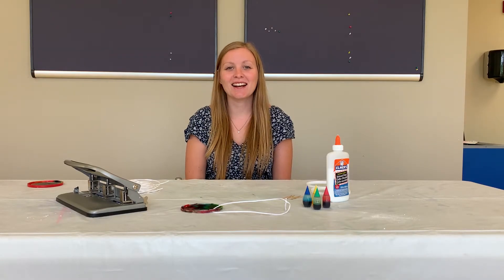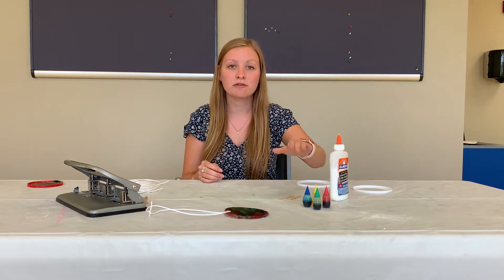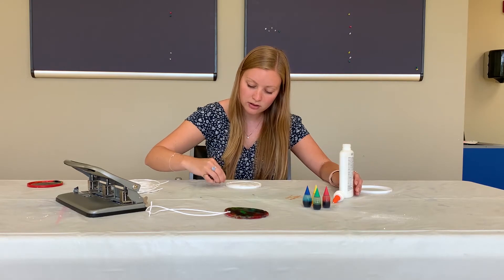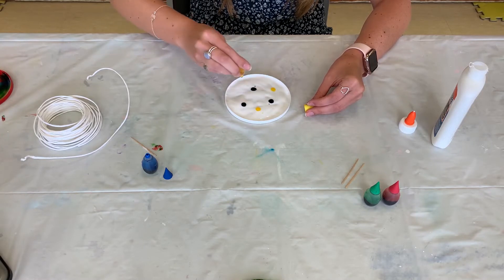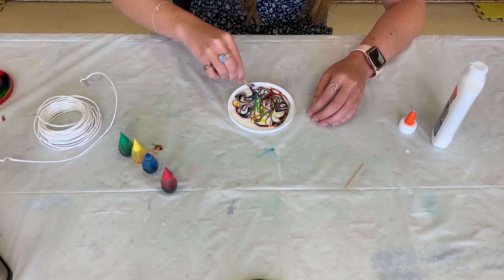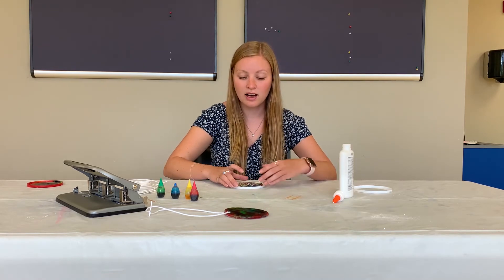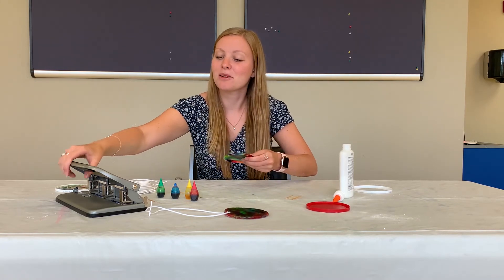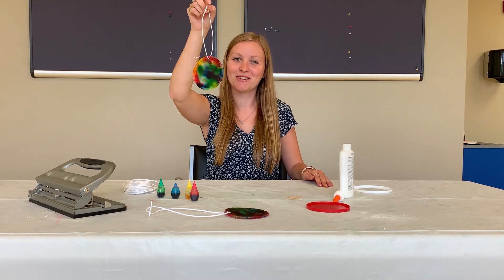Crafts with Alyssa - Ep. 4 Sun Catcher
Welcome back for this weeks Crafts with Alyssa! This week Alyssa will introduce a sun catcher craft using materials you might already have at home. Grab your glue, food colouring and plastic lids and create a colourful sun catcher to reflect the light as it comes in your window! Have fun.